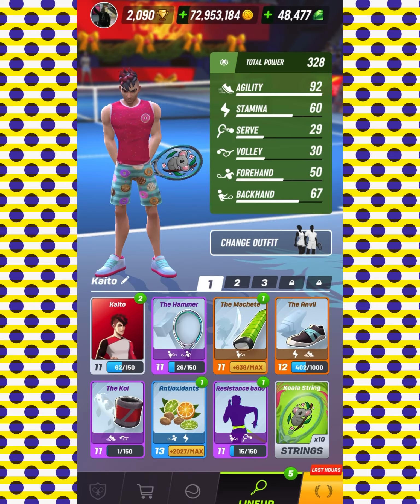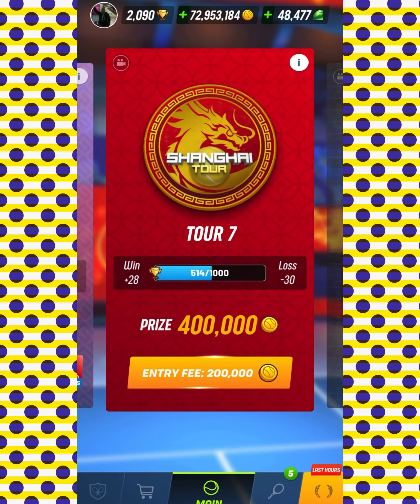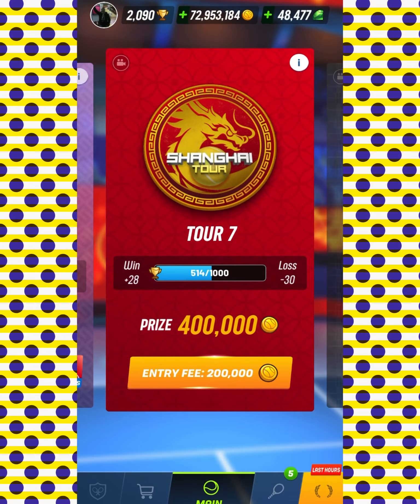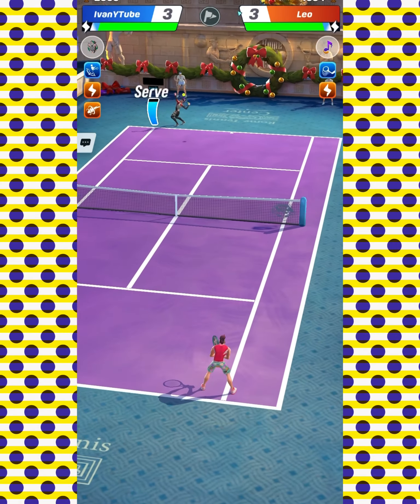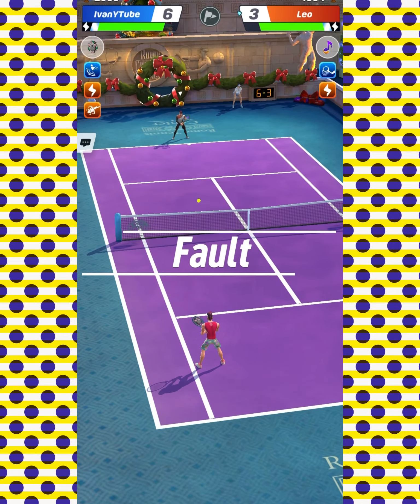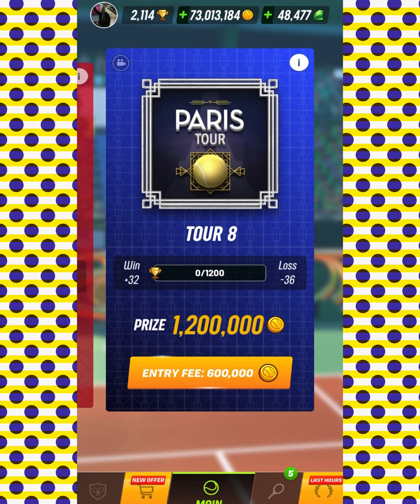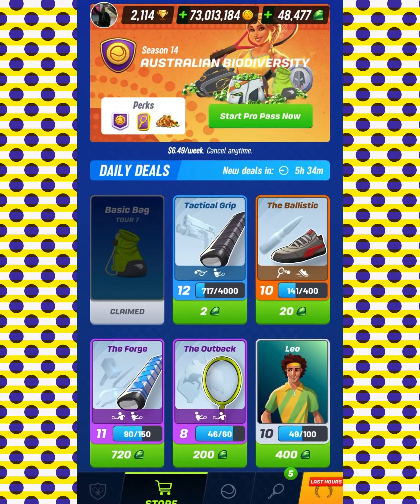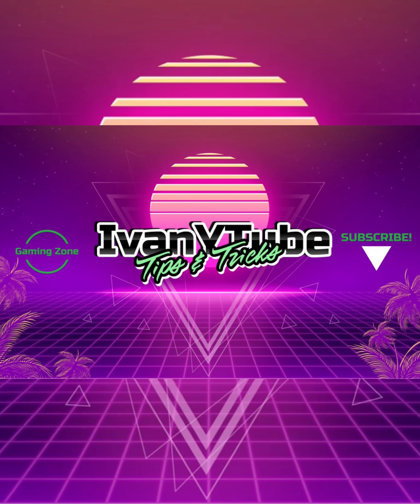Tennis Clash: I Unlocked Tour 8 Today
Thank you all; thanks to my fellow gamers. We did it, tour 8 is unlocked.